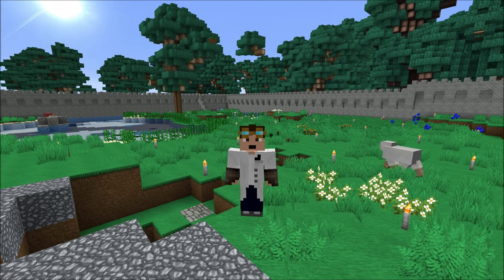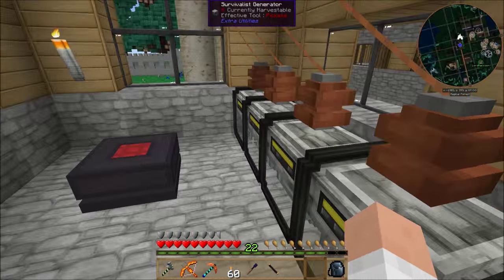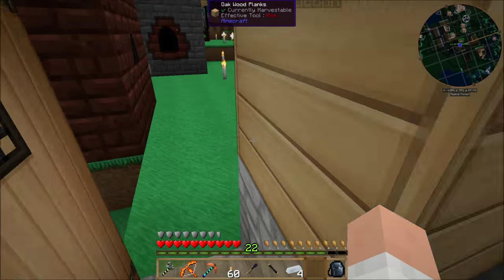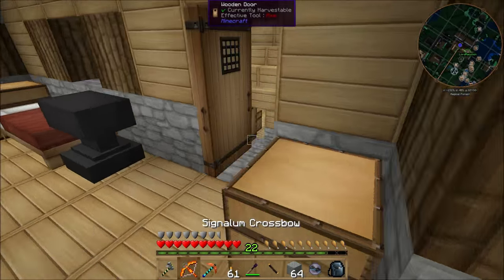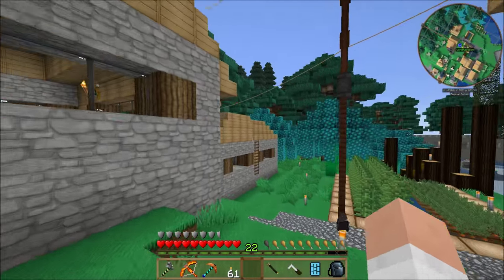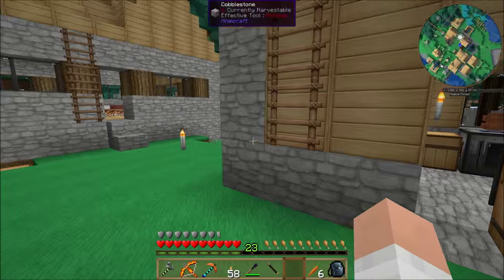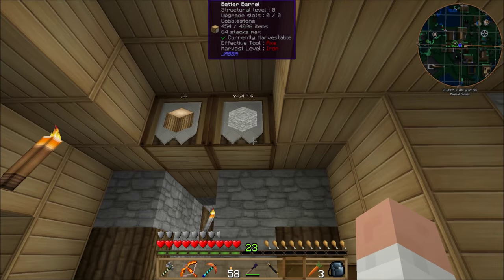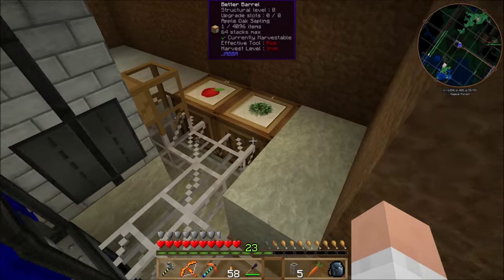Forestry Farm - Infinity Evolved Expert Mode on the Terra Nova Server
I have invited some friends and fellow survivors of the post apocalypse known as Post Finem to join me in a new world. This new world will be known as Terra Nova and will be governed by the rules and mods of Infinity Evolved in Expert Mode.

Terra Nova is a White listed Modded Minecraft Server - (Invite Only)

Tell them Landstryder set you!